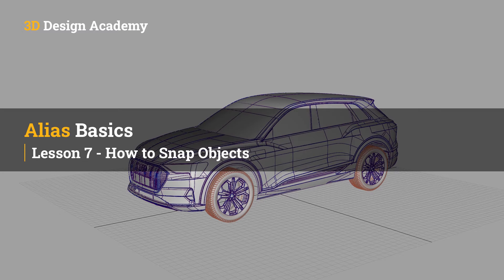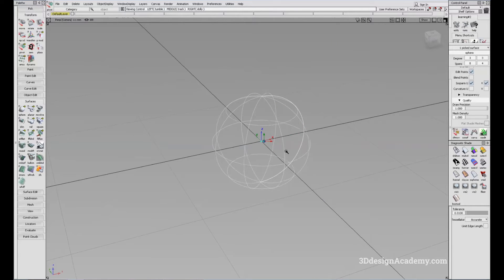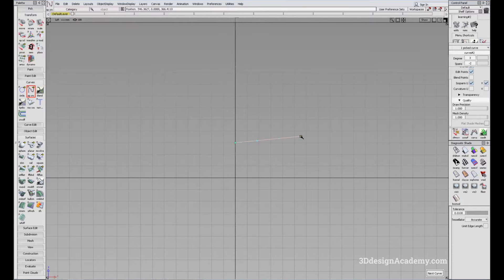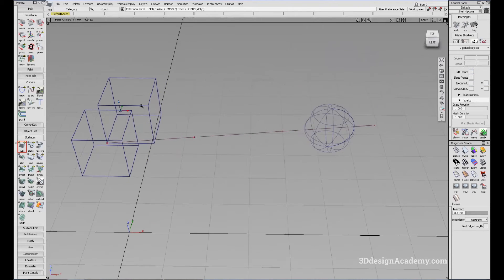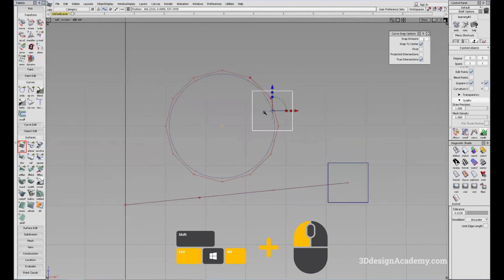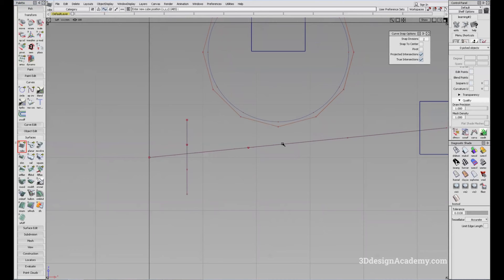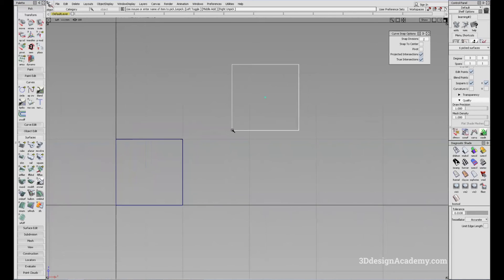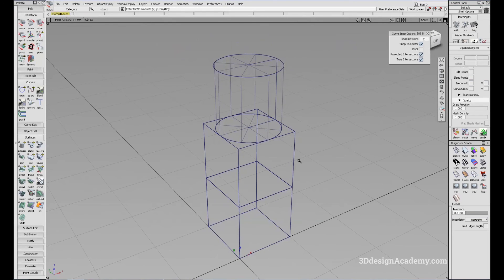Autodesk Alias Basic Tutorials 7 - How to Snap Objects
Come and check out the 3D Design Academy website!